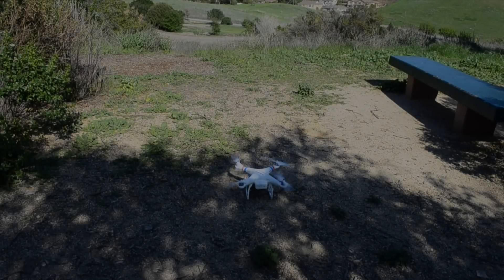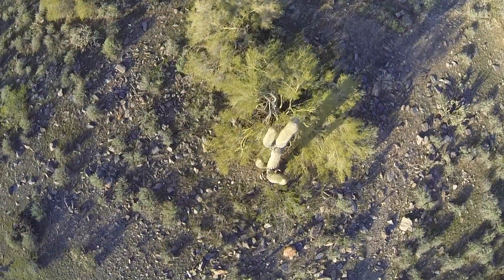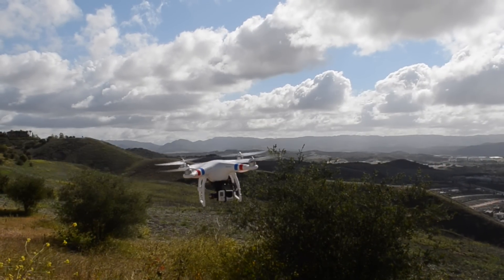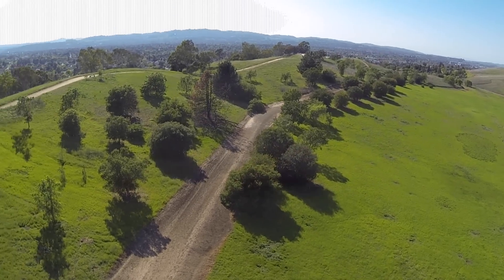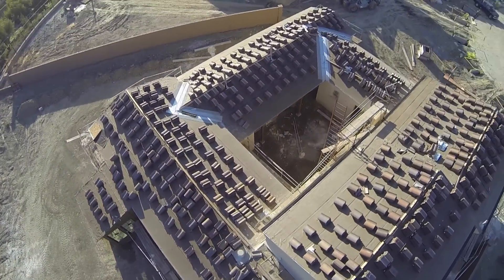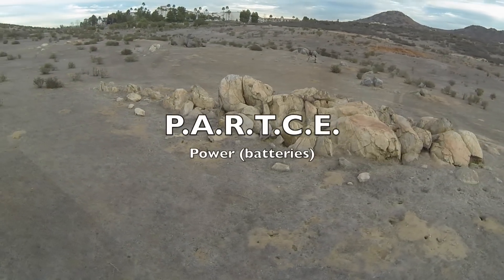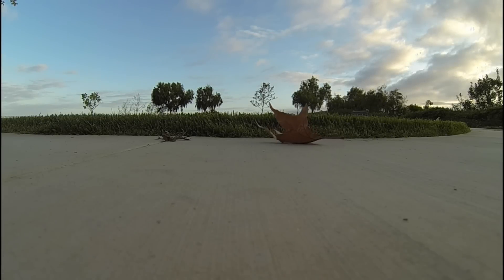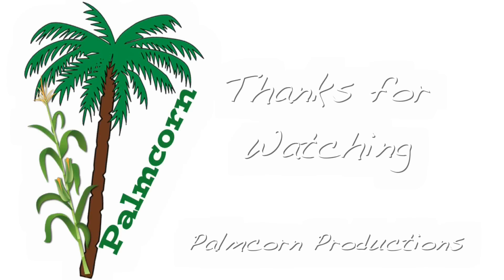DJI Phantom FPV: How to... (a guide to buy, modify and fly)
DJI Phantom FPV: How to Choose, Buy, Fly (A Guide)